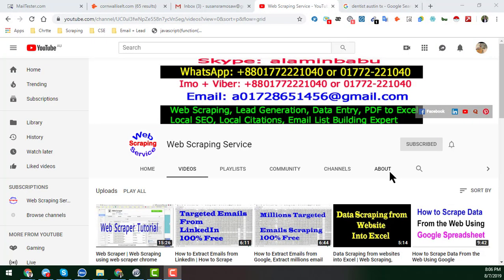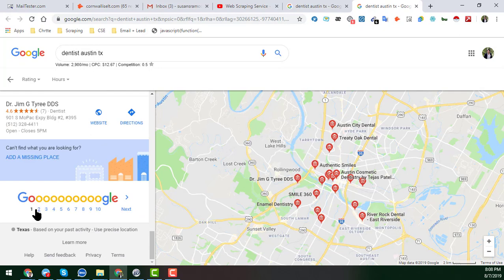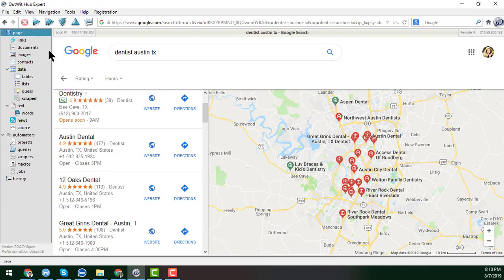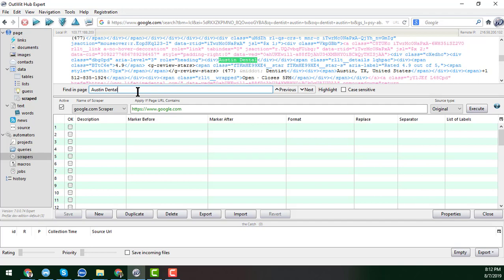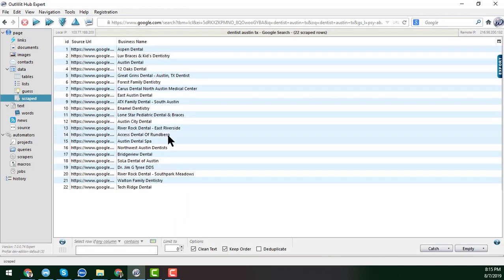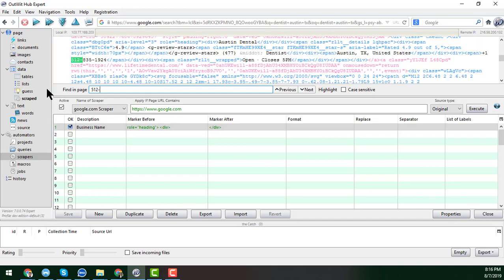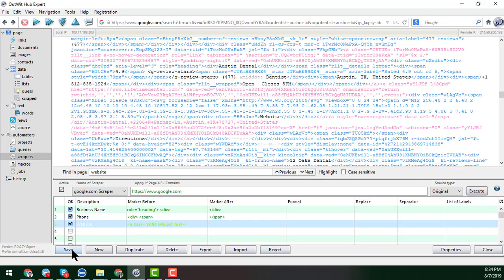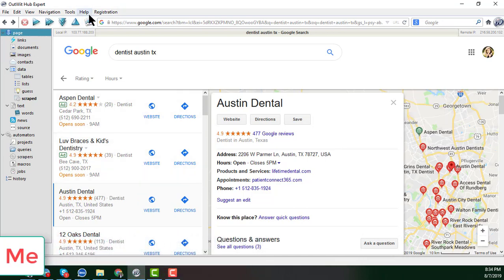Extract Google Maps Data With Google Maps Data Extractor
data extraction
data scraper
data scraping
free leads
lead generation
extract map from google maps
extract shapefile from google maps

The information on the video and the resources available for download/viewing through this YouTube Channel is only for educational and informational purposes.